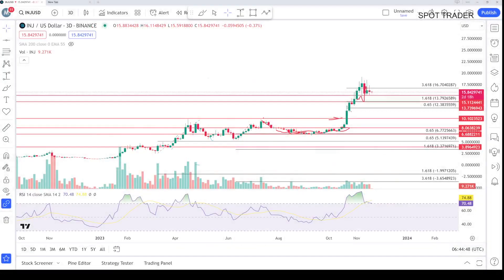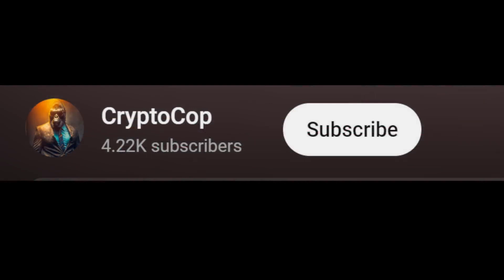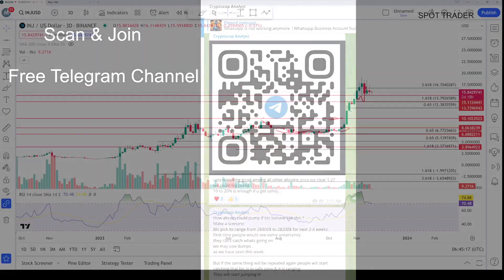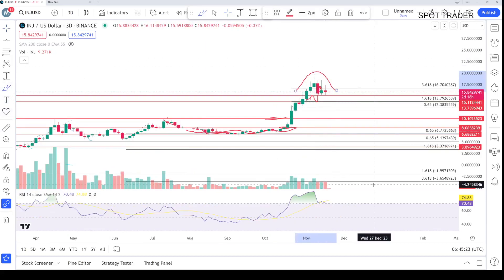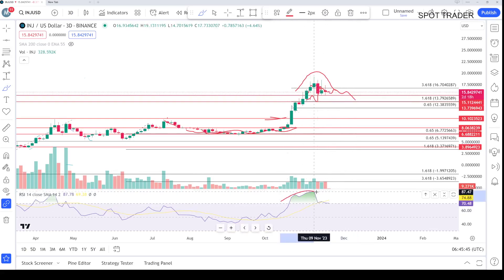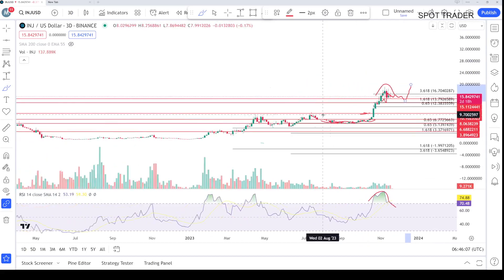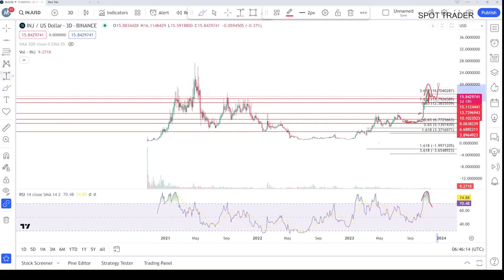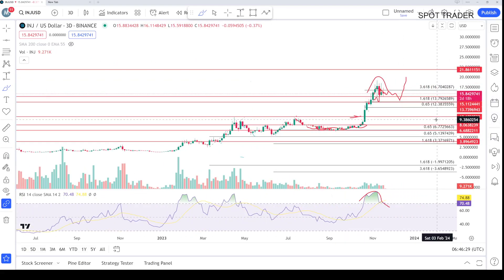injective protocol | Inj coin price prediction & Analysis , News Update -20 November 2023